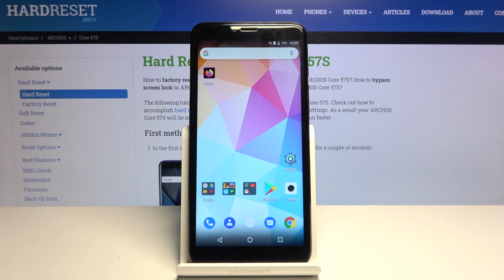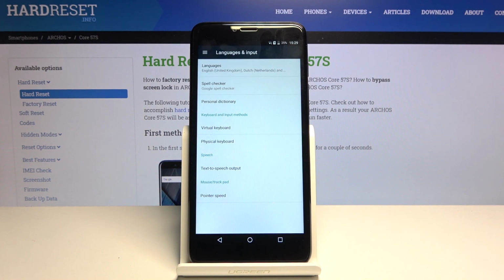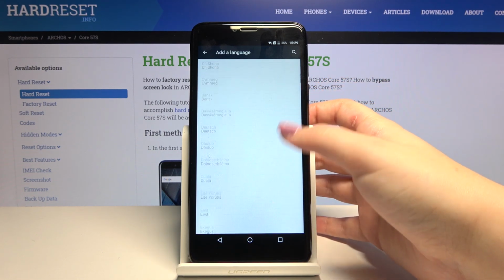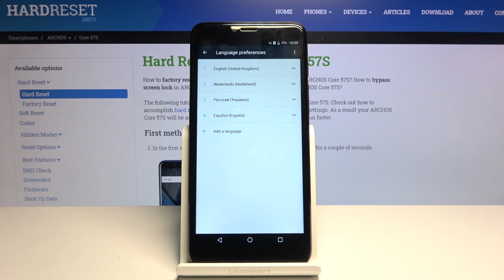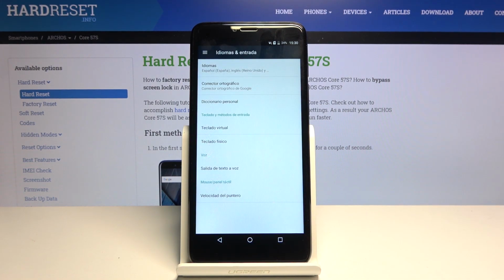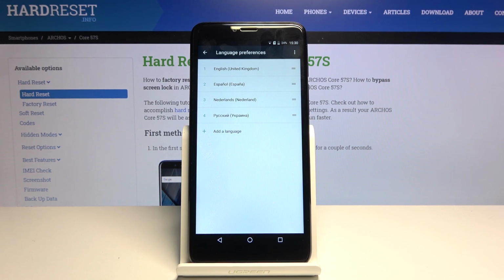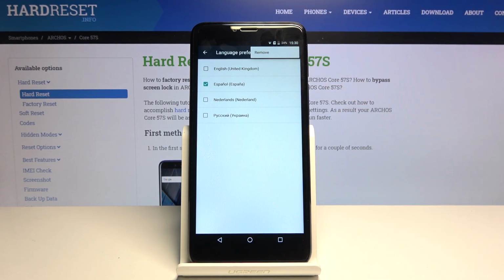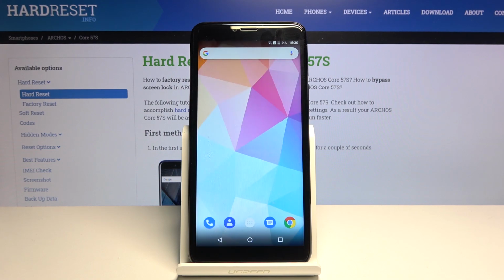How to Change Language in ARCHOS Core 57S – Language Settings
If you want to change the language on your ARCHOS Core 57S, you need to know where the language settings are. Luckily, you've found the perfect tutorial. Follow our instructions and find the complete list of languages on the ARCHOS Core 57S. Select your native language and set it successfully as your device language.

How to change a language in ARCHOS Core 57S? How to set up a language in ARCHOS Core 57S? How to update language in ARCHOS Core 57S? How to find list of languages in ARCHOS Core 57S? How to open a list of languages in ARCHOS Core 57S? How to switch the language in ARCHOS Core 57S? How to change device language in ARCHOS Core 57S?